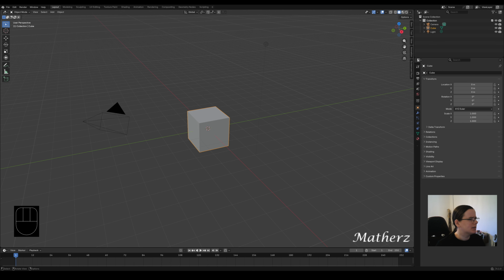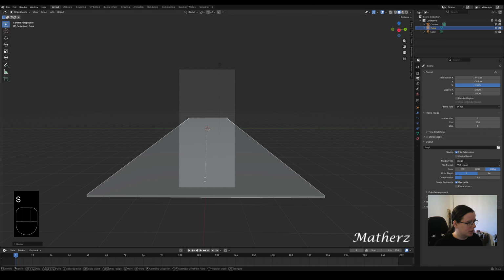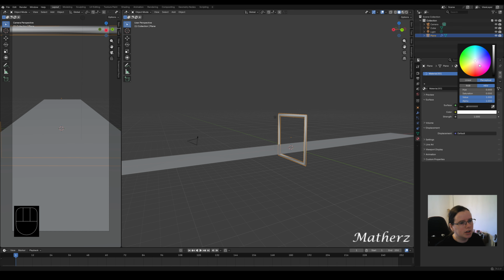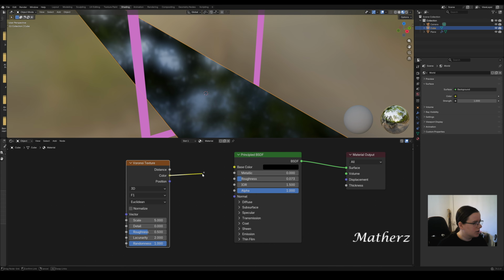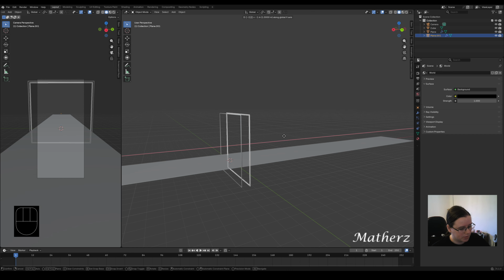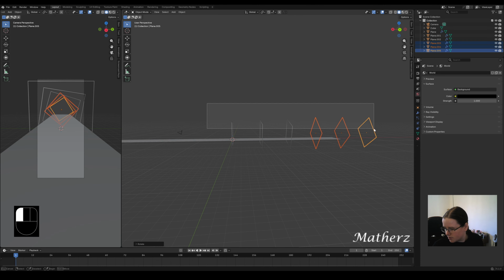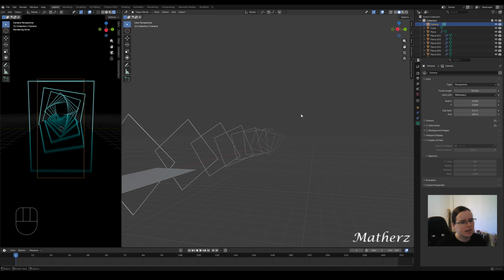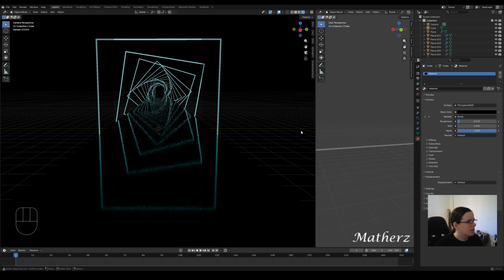Blender Tutorial: Make a background. Cycles 5.1 (S:2)(#113)